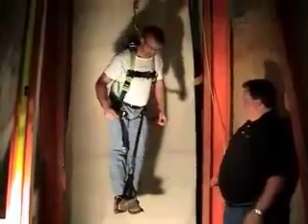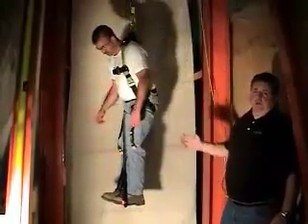Relief Step Installation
Miller personal self-retracting lifelines and fall limiters are made of high quality materials for long lasting durability and corrosion resistance. Lifelines and limiters minimize fall clearance, enhance mobility, and prevent tripping hazards. Units provide a compact, lightweight, and cost effective alternative to shock-absorbing lanyards. Devices attach directly to harness D-ring for improved operator mobility and application versatility. Built-in swivel prevents lifeline coiling. Available styles include Black Rhino™ Self-Retracting Lifelines, Falcon™ Self-Retracting Lifelines, MightyLite™ Self-Retracting Lifelines, Miller Scorpion™ Personal Fall Limiters/ANSI Z359, TurboLite™ Personal Fall Limiters, and TurboLife™ Personal Fall Limiters/ANSI Z359. Weight capacities are 310 and 400 lbs. Colors are Black, Black/Red, and Silver. OSHA, ANSI, and CSA approved. Dimensions vary per model.